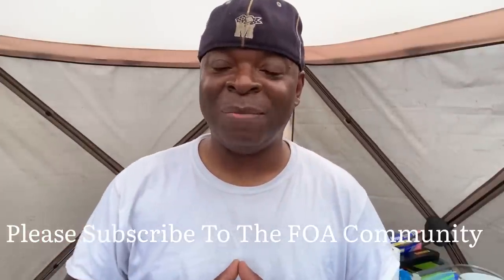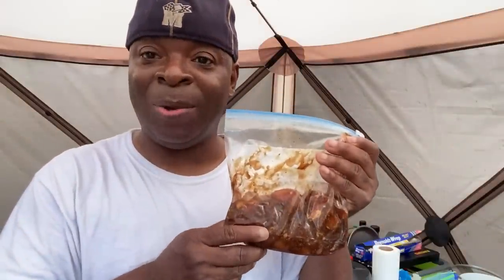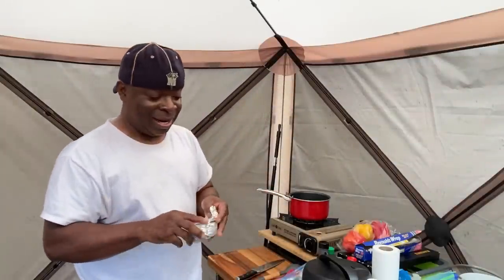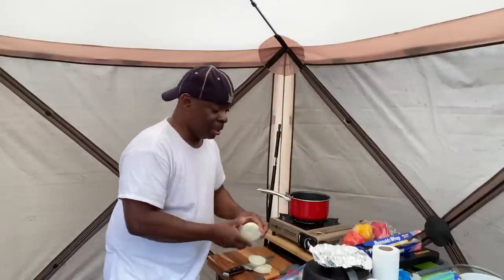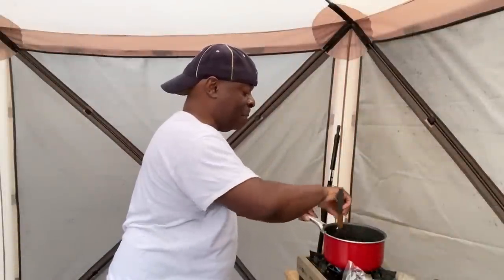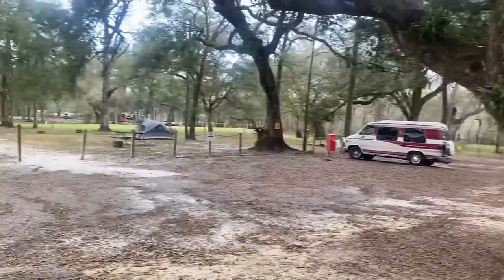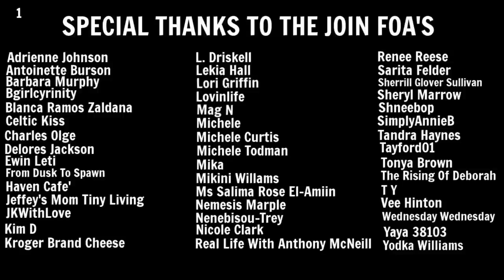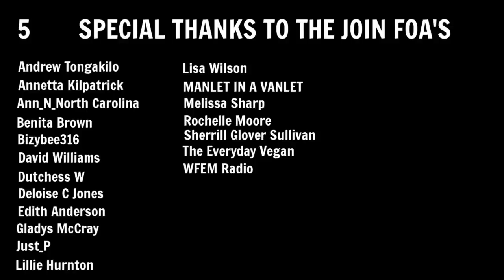Living In A Minivan | Beef And Broccoli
Hey FOA. Today I made one of my favorite Chinese American meals. Beef and broccoli.